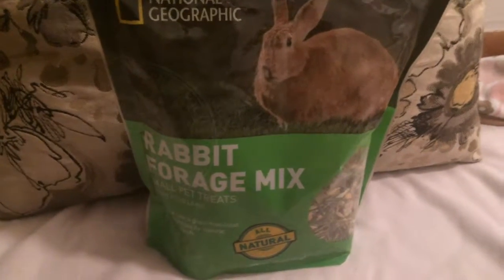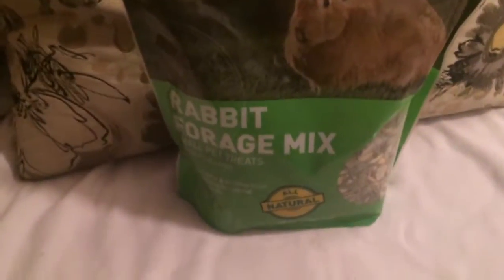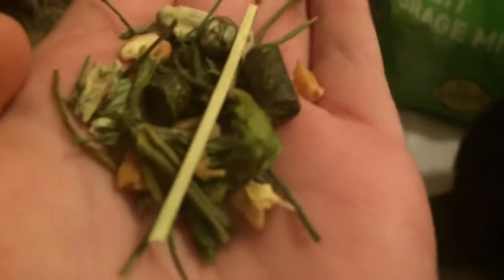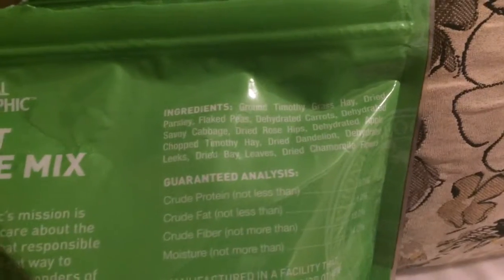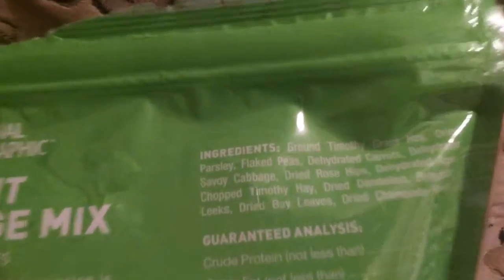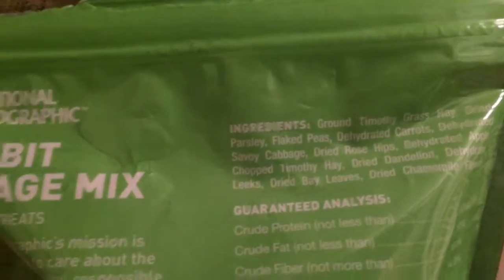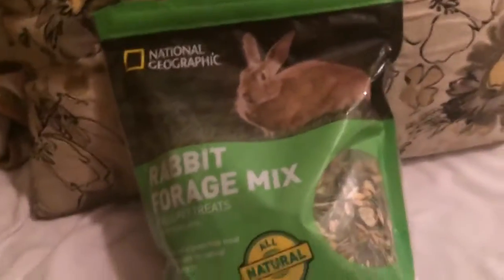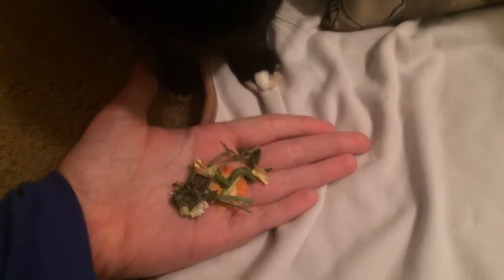National Geographic Rabbit Forage Mix Review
Hi Friends! I hope you like my review videos and there are many more to come. BYE FRIENDS!!